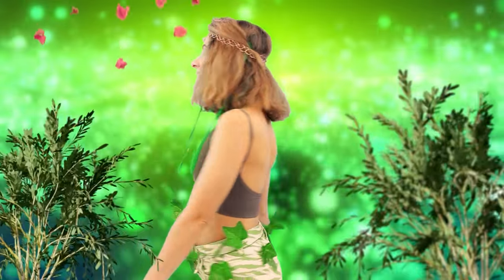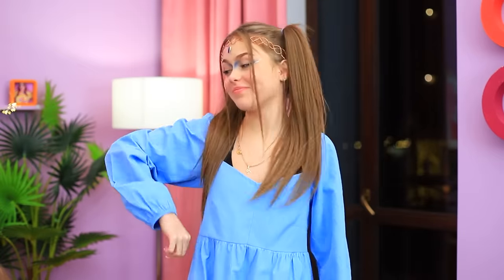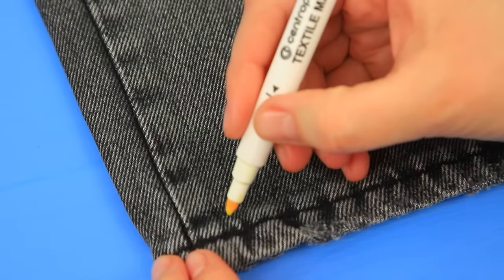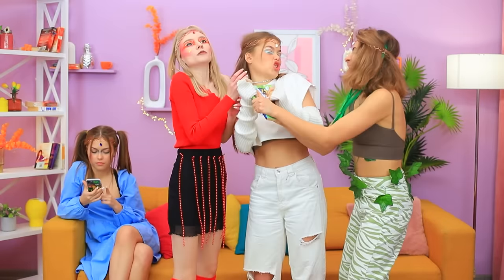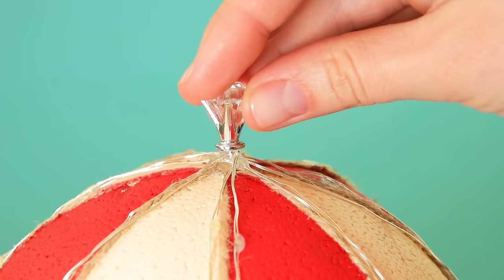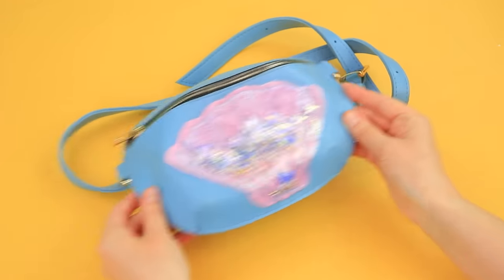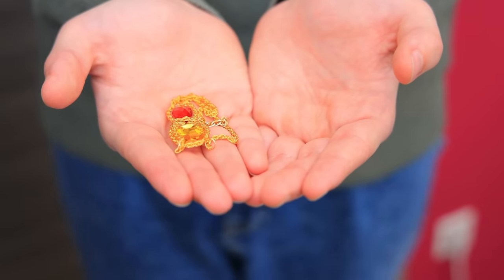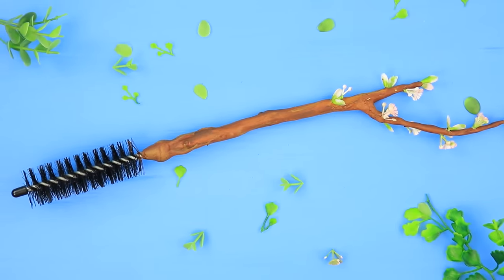We Adopted Four Elements! Fire Girl, Water Girl, Air Girl and Earth Girl!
The family decided to adopt a child, and not one, but four! These children will surprise their parents more than once!

Supplies and tools:
• Decorative stones
• Chain
• Hot glue gun
• Jump rings
• Styrofoam ball
• Twine
• Acrylic paint
• Flower basket
• Skewers
• Cord
• LED lights
• Soap base
• Soap colorings
• Rectangular mold
• Rubbing alcohol
• Bath salt
• Brush
• Pen body
• Wire
• Decorative flowers
• Plastic folder
• Glitter
• Bag
• Foam paper
• Jeans
• Fabric marker
• Fabric paint
• Glow in the dark paint